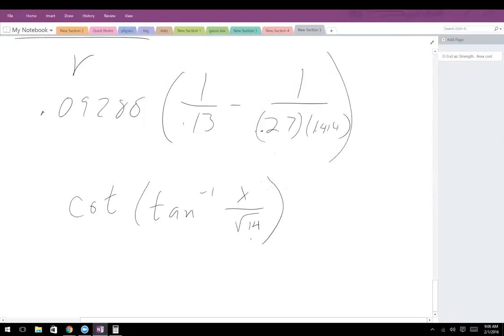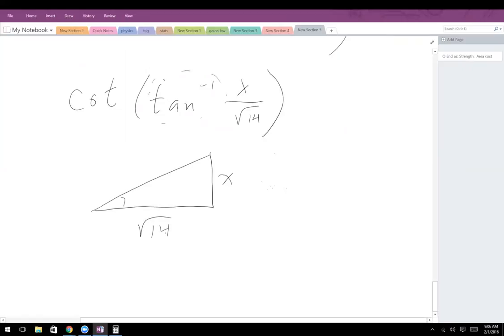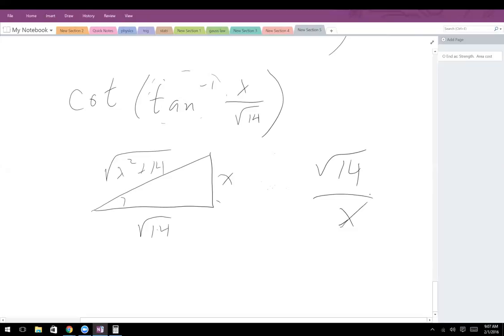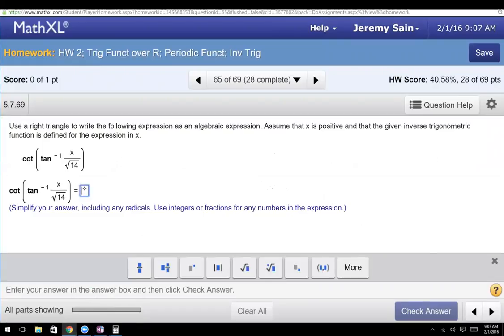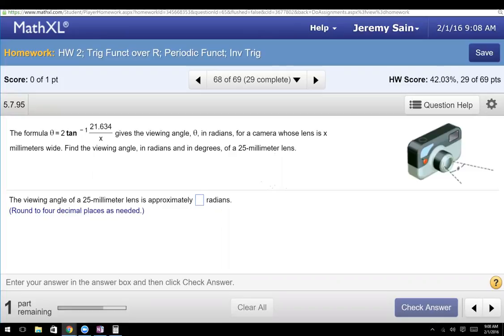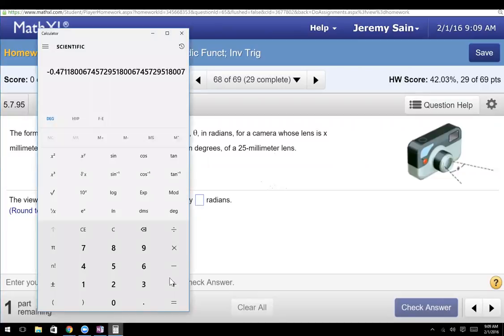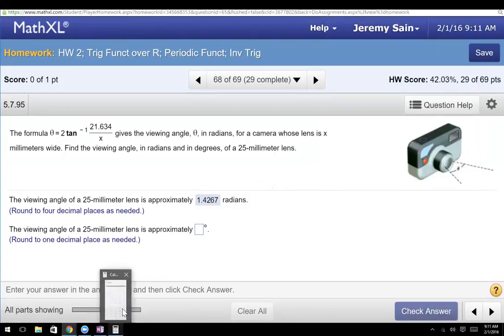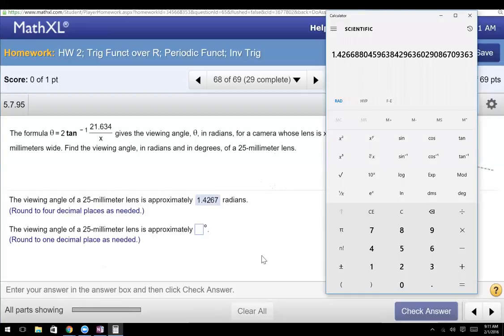TRIG 2 1 2016 part 1